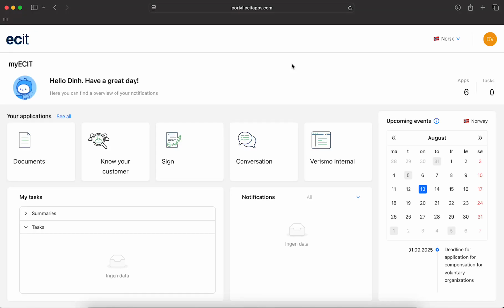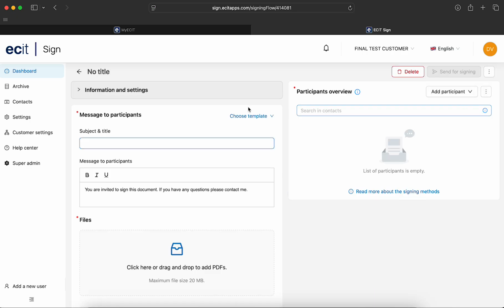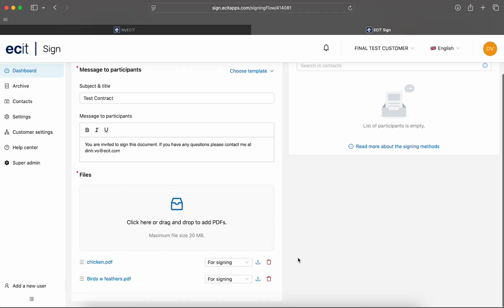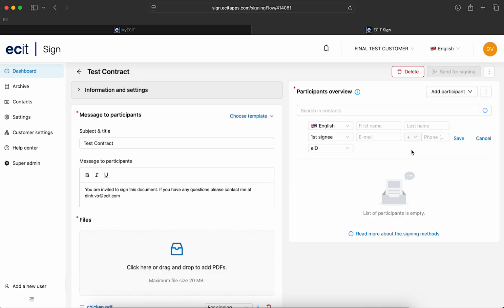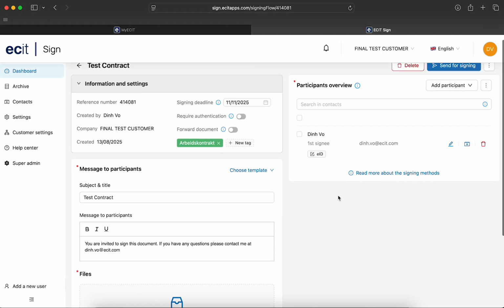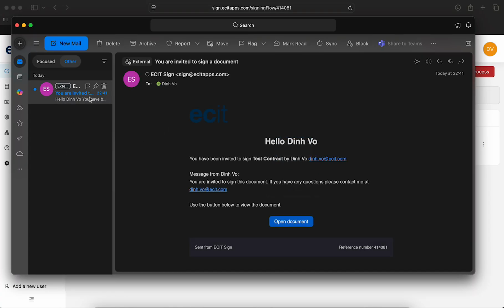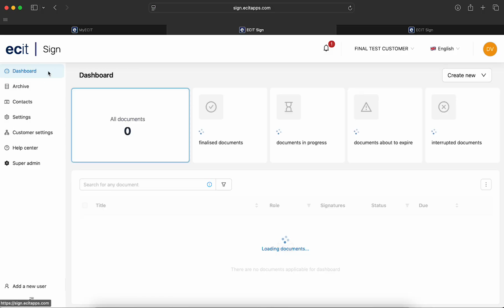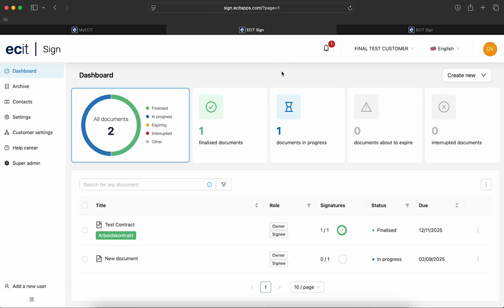ECITSignPortal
Need to sign a document with ECIT Sign but not sure how to log in? In this step-by-step tutorial, you’ll learn how to quickly and securely access your ECIT Sign account, from finding the login page to entering your details and getting started with digital signing. Perfect for first-time users or anyone who needs a quick refresher.